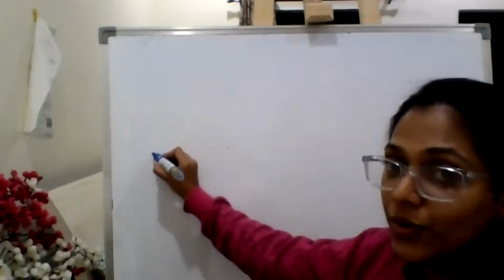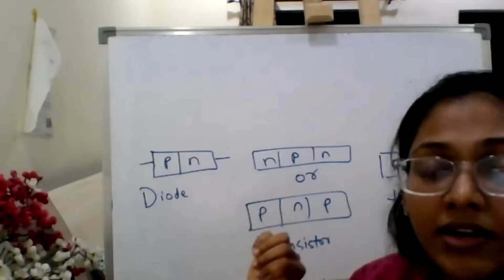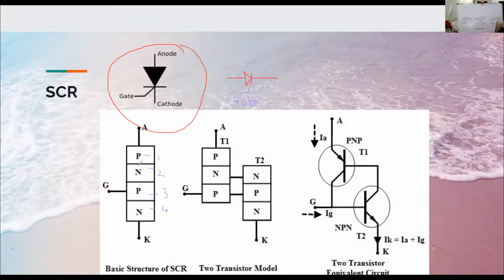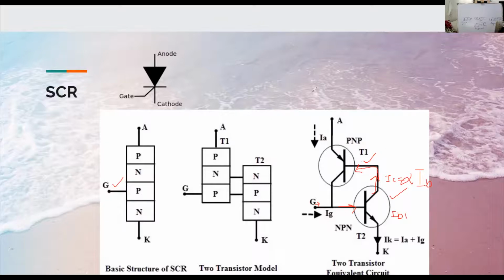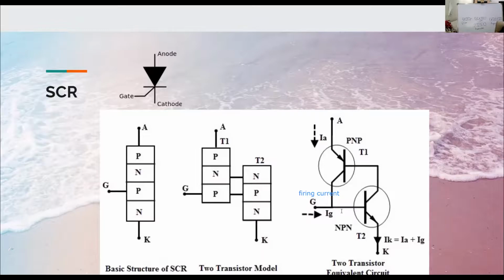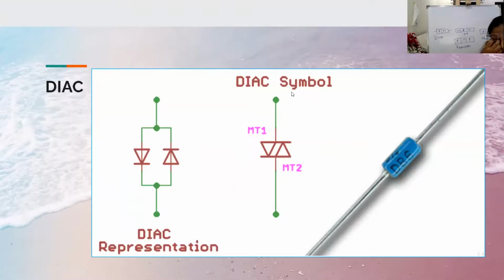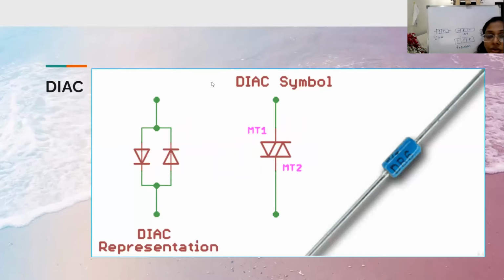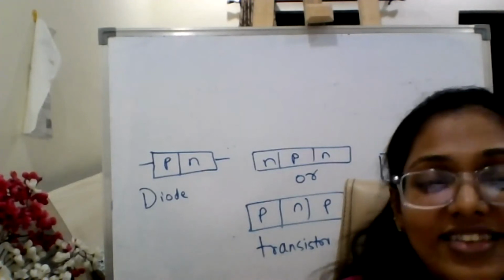Class 11: Study of Semiconductor Components Part-3